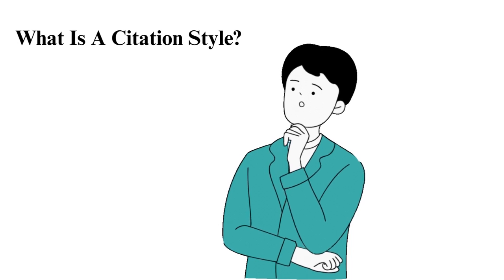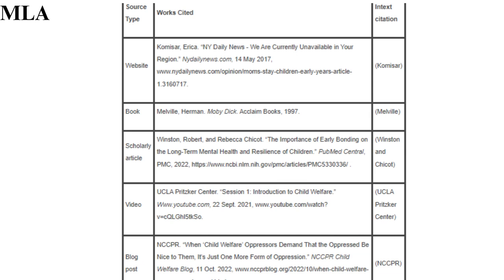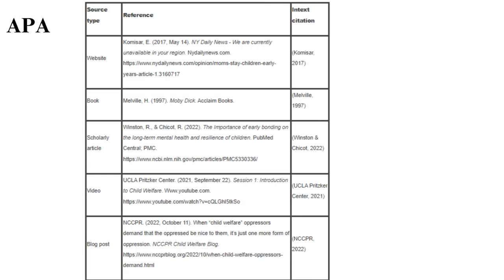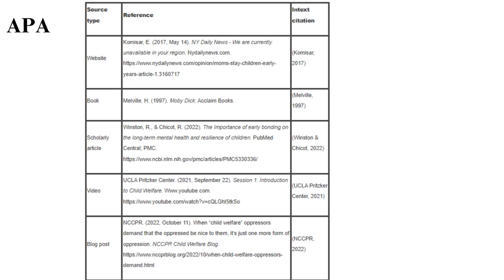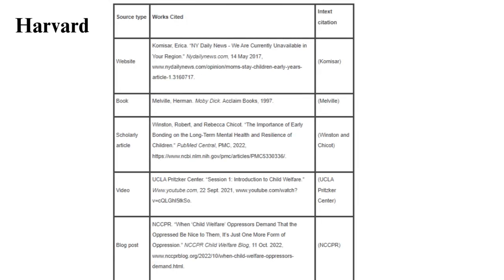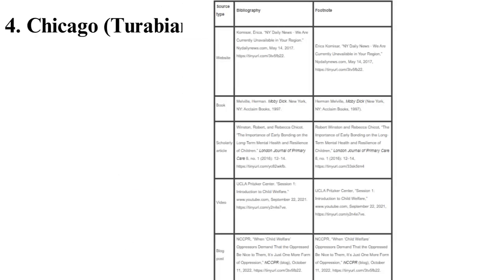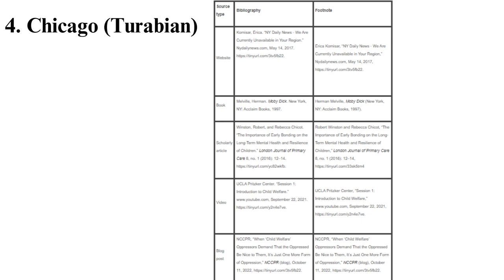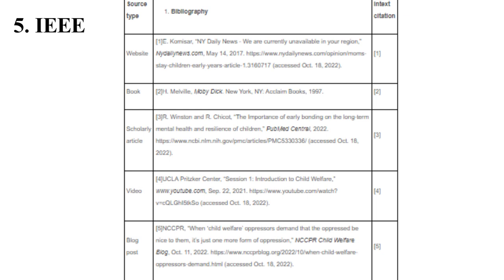How to Write an Essay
Check out the updated version of How to Write an Essay 📝✍🏻

Essay writing doesn't have to be a daunting task anymore! In this comprehensive video, we've got you covered with a step-by-step guide on how to write an essay, this tips in this video will also help you become a confident and effective essay writer.

00:00:00 Intro
00:00:36 What is citation
00:01:50 MLA essay
00:03:00 APA essay
00:04:17 APA 6 edition essay
00:05:15 Harvard essay
00:06:00 Chicago
00:07:27 Chicago author date
00:07:58 IEEE
00:08:48 Errors to avoid when citing